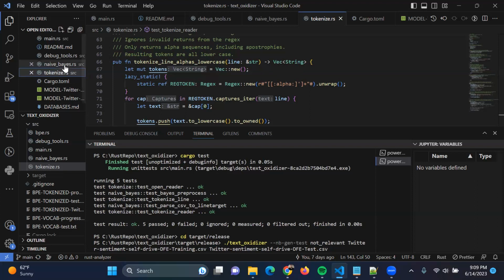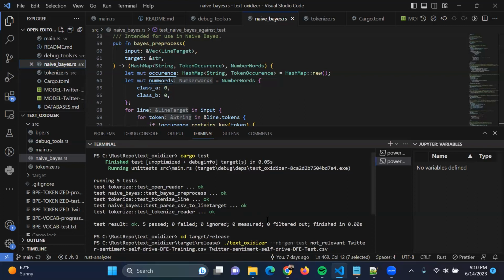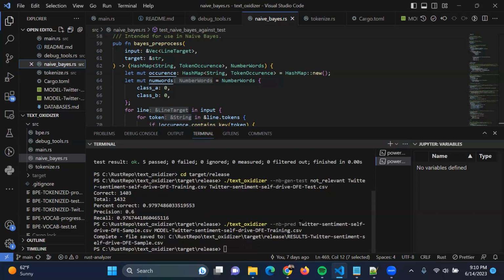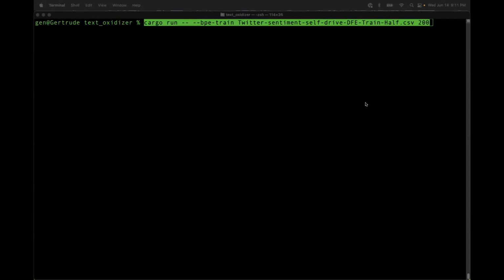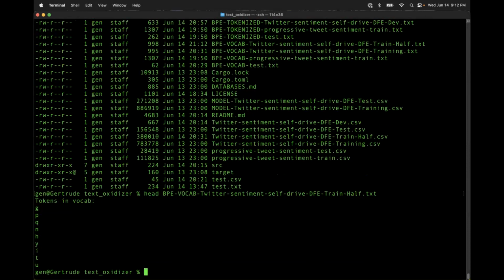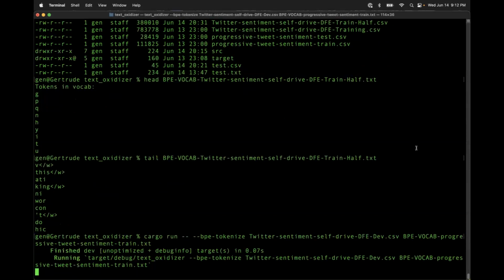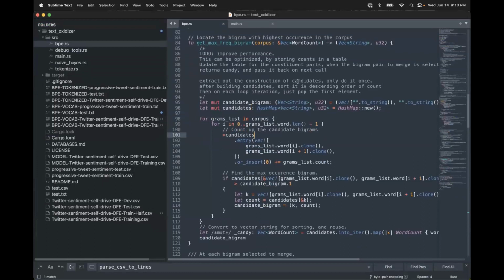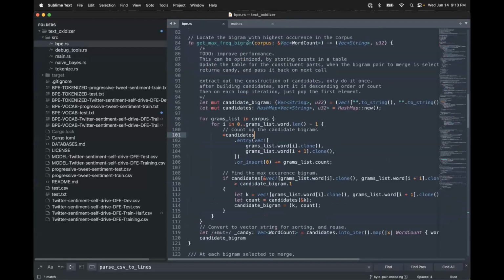Text oxidizer demo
Demo of the text oxidizer, a Natural Language Processing toolkit in Rust.
Programming in Rust at Portland State University Spring 2023.